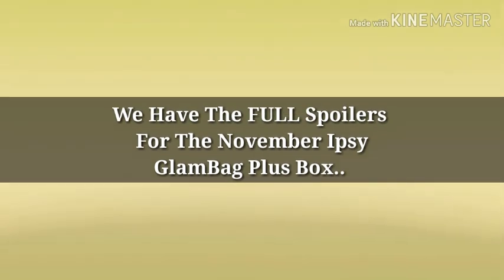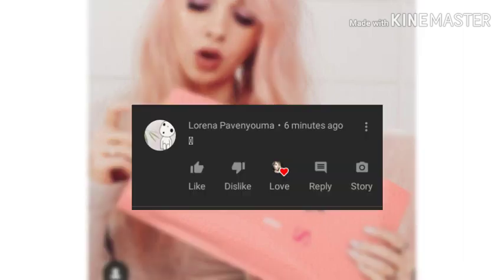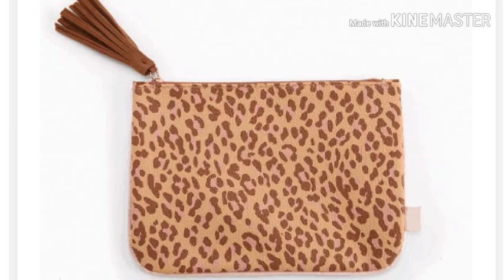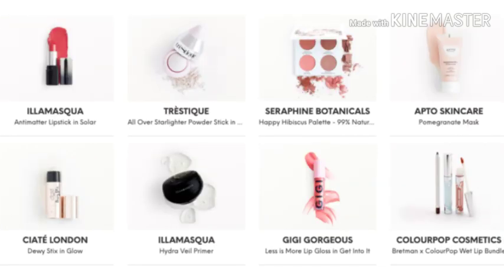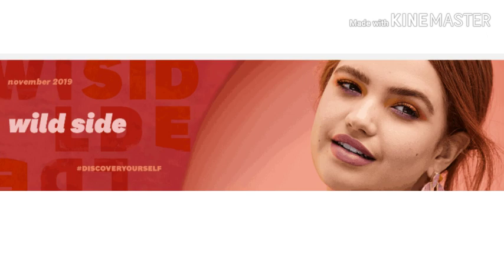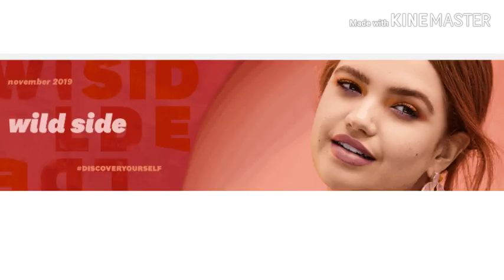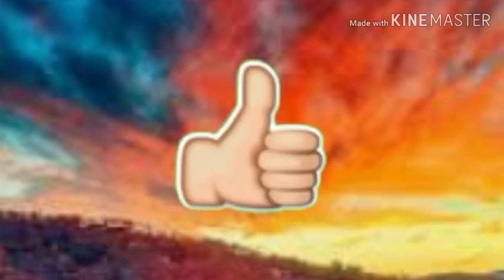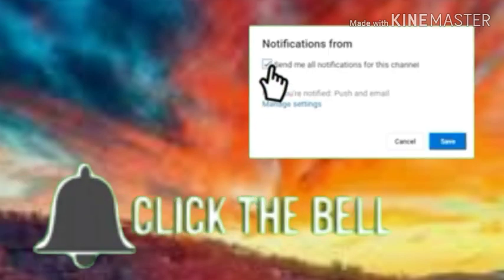Ipsy GlamBag Plus November 2019 FULL Spoilers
Hey y'all! Here are the full spoilers for Ipsy GlamBag Plus November 2019! These are from a collection called Eponymous with Ipsy & GiGi Gorgeous. Ipsy is a monthly beauty subscription. For $12 you will receive 5 deluxe sample sized products & a really cute bag! For $25 members can upgrade to Ipsy GlamBag Plus! This monthly box will have 5 FULL sized products worth over $120! Ipsy is linked below!

-Ipsy!

**PERSONALIZED MESSAGES**
-Booking A Message, Just Send To This Email;

Source;
My Subscription Addiction;

Mailing Address;
6365 B Rt 104